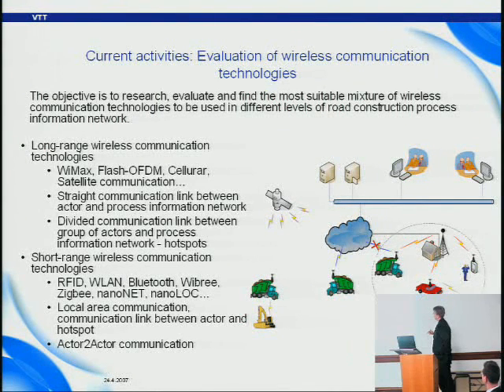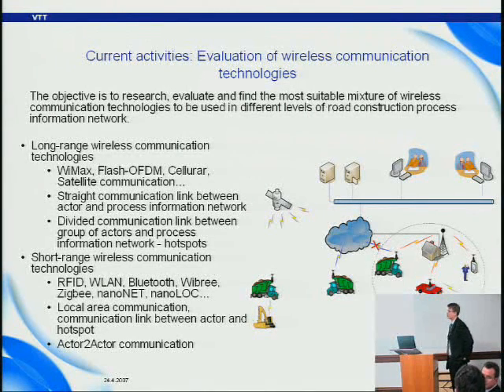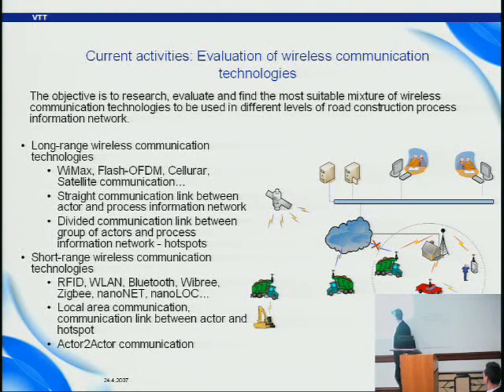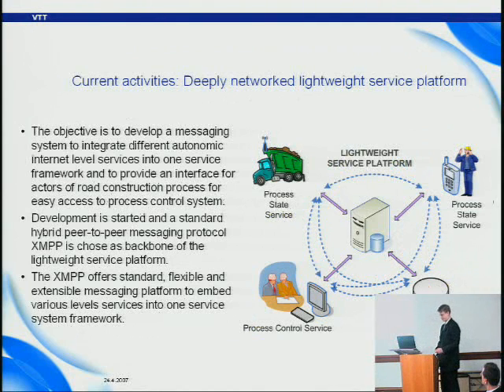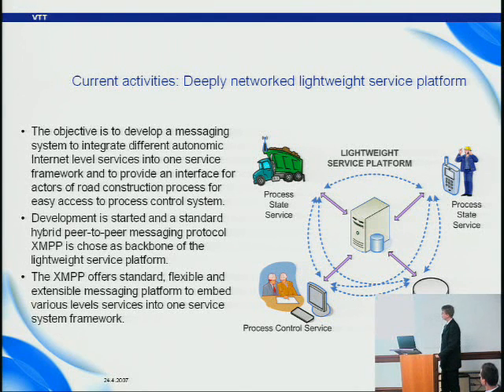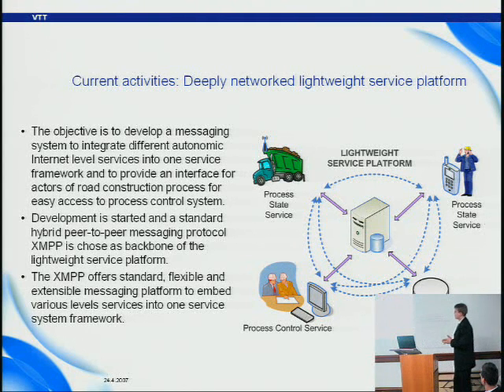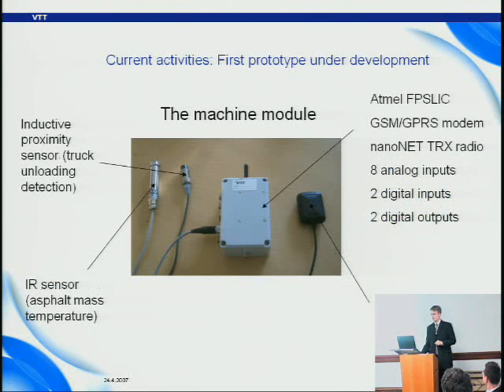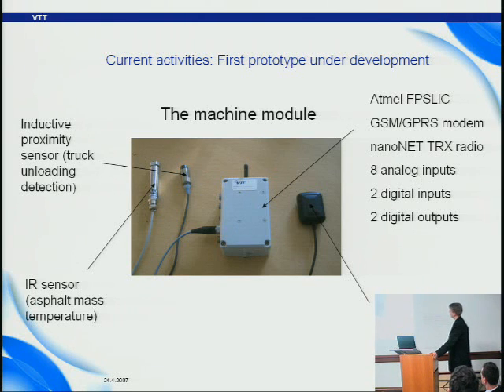Lean Construction: Tommi Parkkila 4/24/06